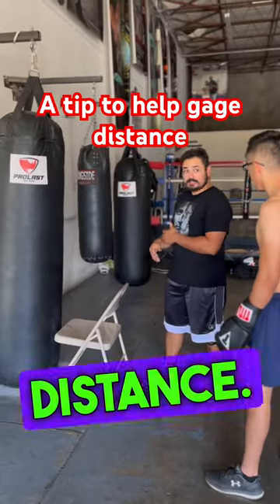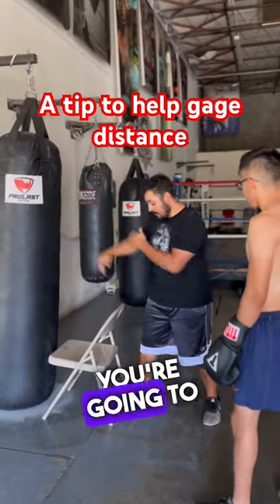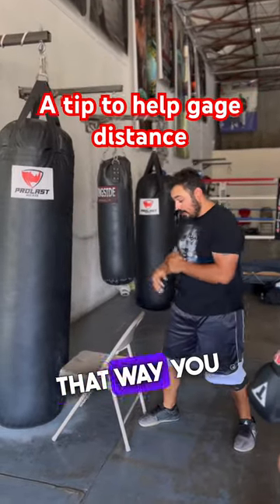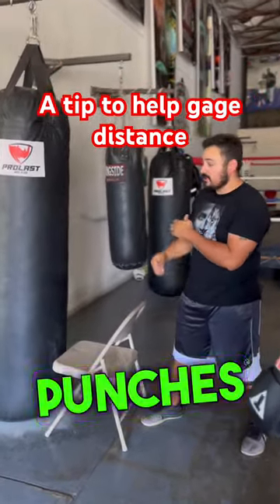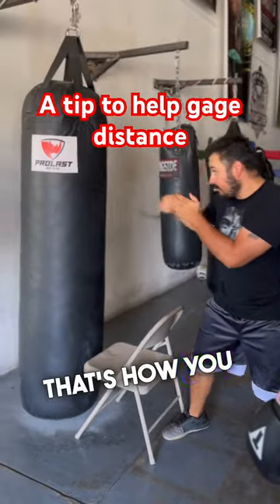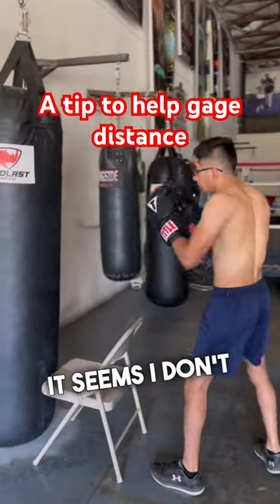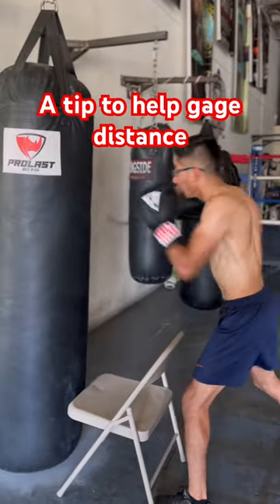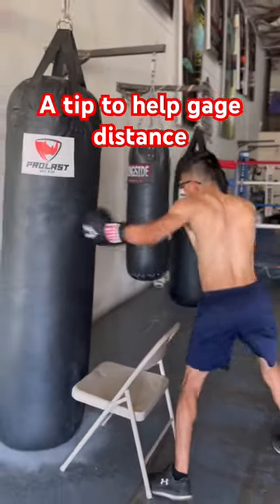This will help you gage your distance